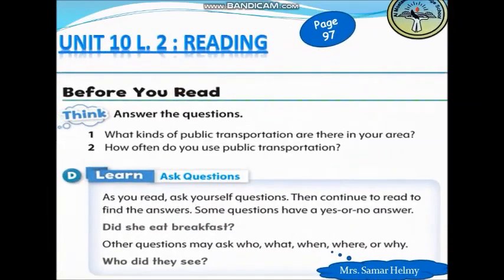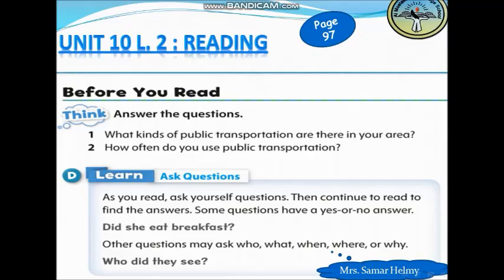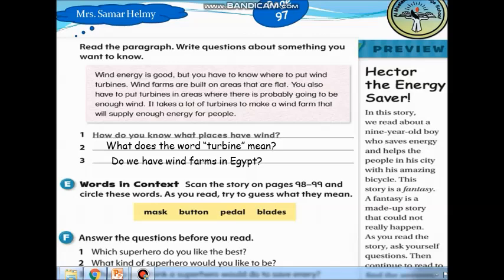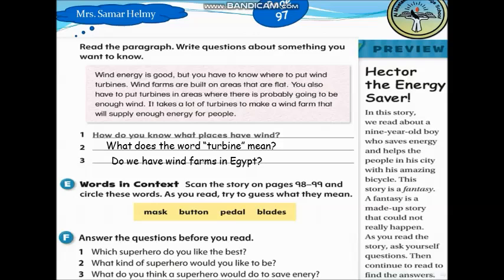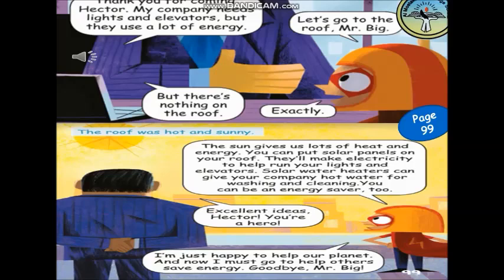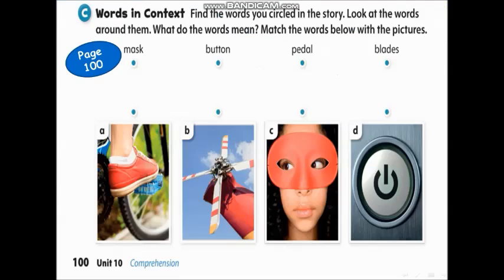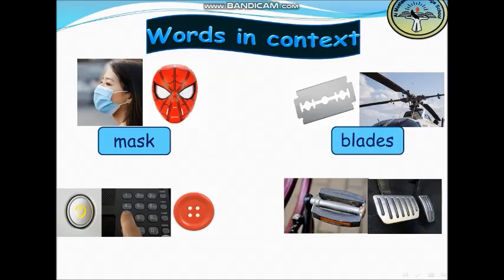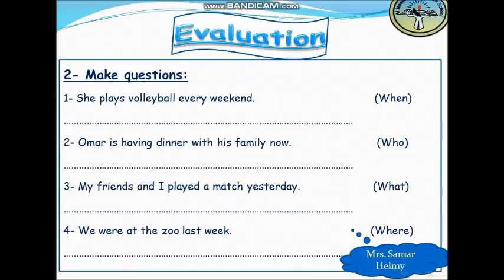ُEnglish Unit 10 - l 2